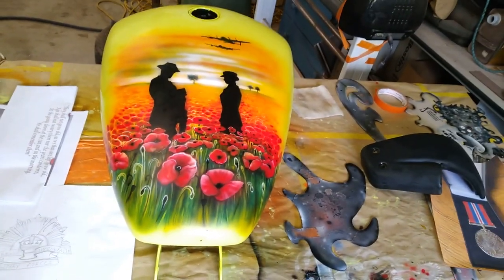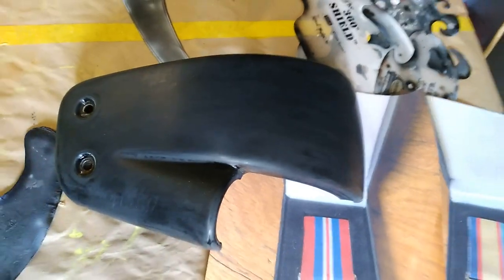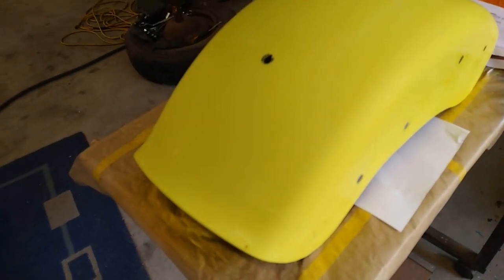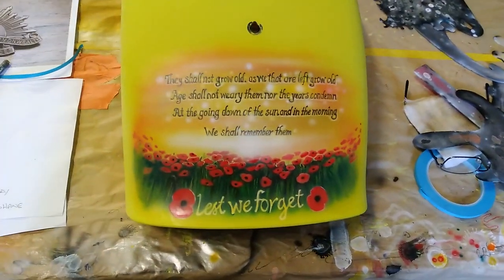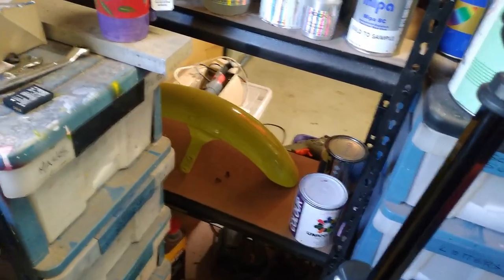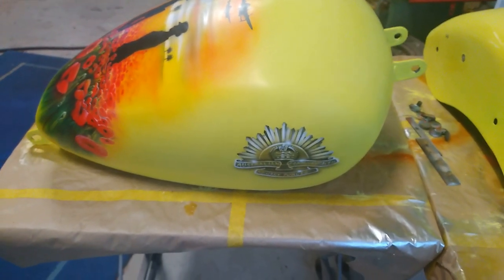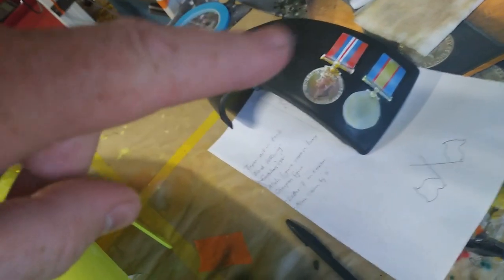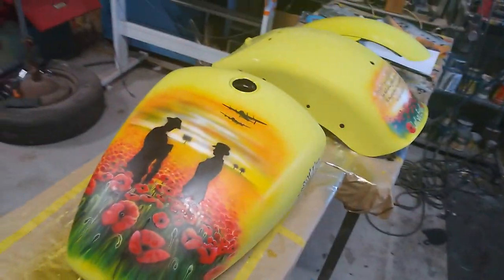The ANZAC Spirits part two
I'm airbrushing an ANZAC scene on my customers Harley in memory of his Grand parents.